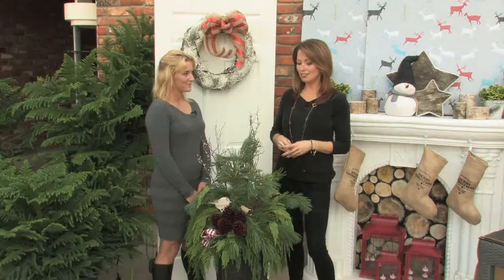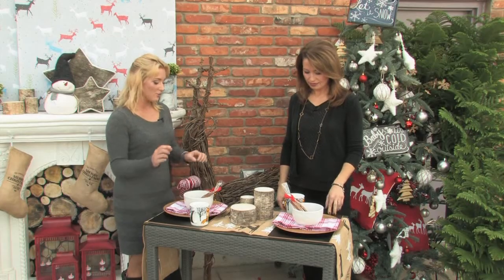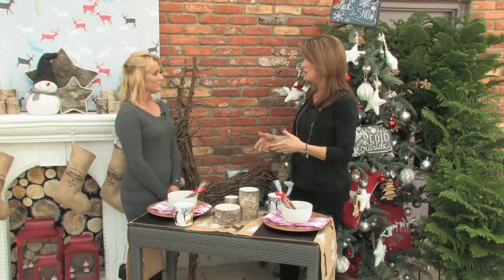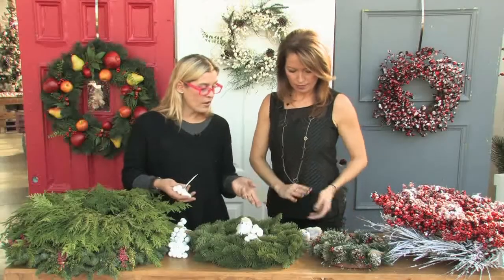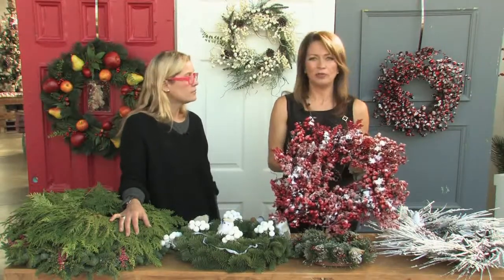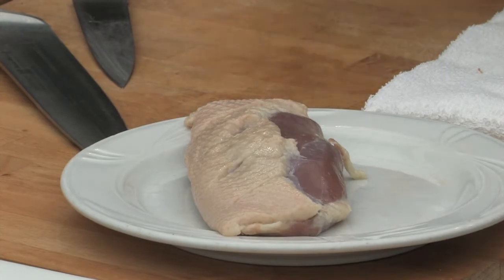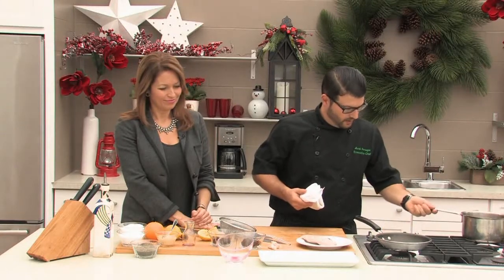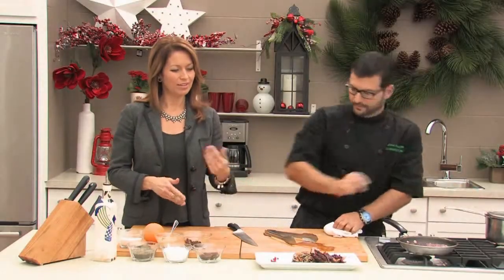TERRA @ Home Season 6 Show 37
Decorate your home in style this Christmas from front door to table with Elizabeth from TERRA. Michelle James also from TERRA shows us a great DIY wreath. Back in the kitchen Chef Mark from La Piazza Allegra Restaurant gives us a great turkey alternative recipe idea for Christmas - Duck Breast in a Pomegranate Sauce.